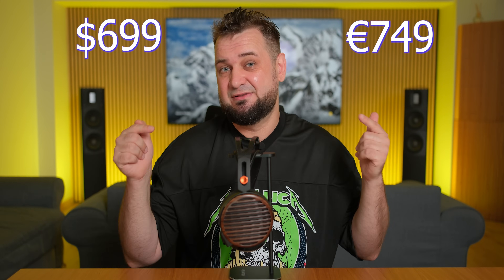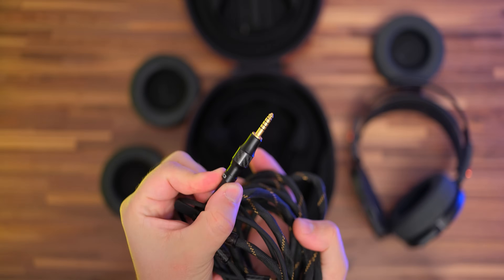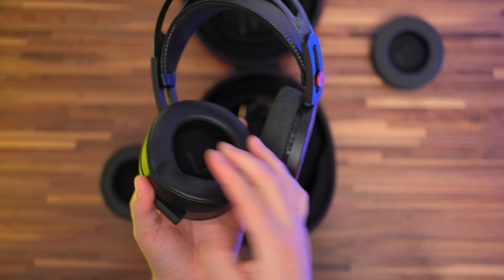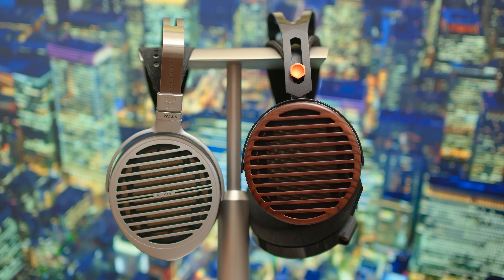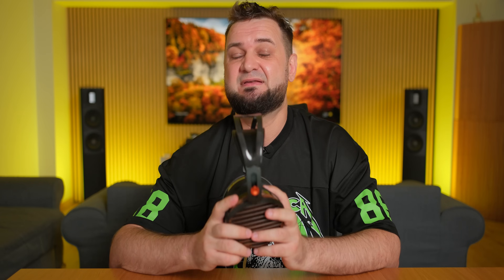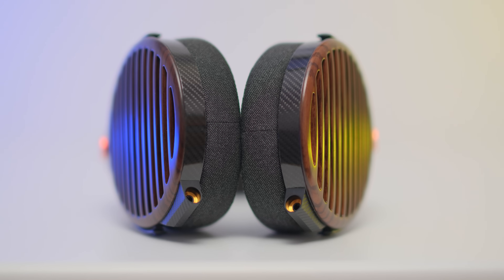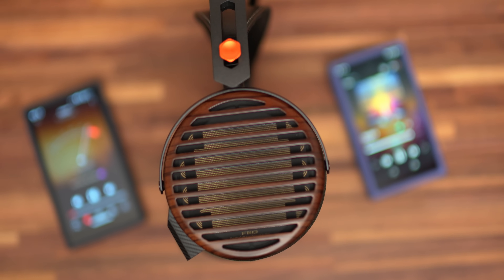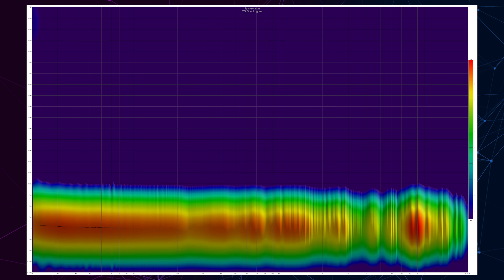FiiO VS the World - FiiO FT7 Flagship Planar Headphones Review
Timestamps:
00:00 - Intro
01:04 - Package Contents
02:40 - Build Quality & Comfort
04:15 - Tech Inside
05:49 - Sound Performance & Short A/B Comparisons
08:30 - Tonality & Frequency Response
12:19 - Resolution / Inner Detail
13:50 - Dynamics
15:05 - FT7 Measurements
15:56 - Wrapping Up